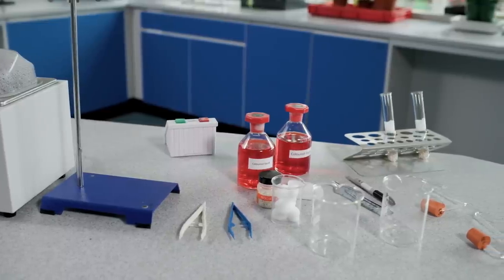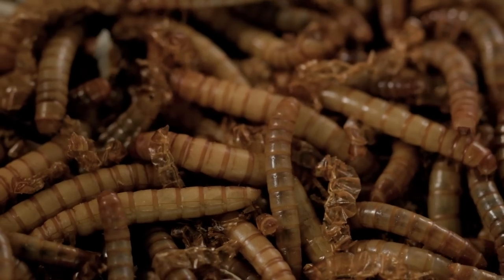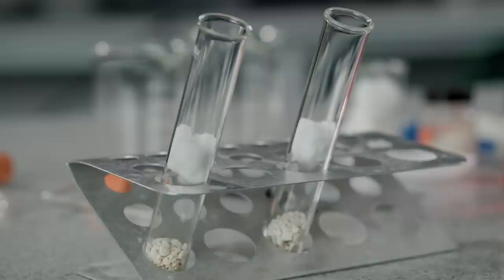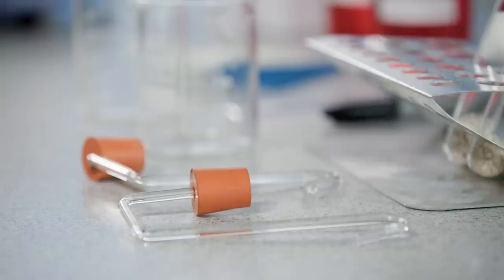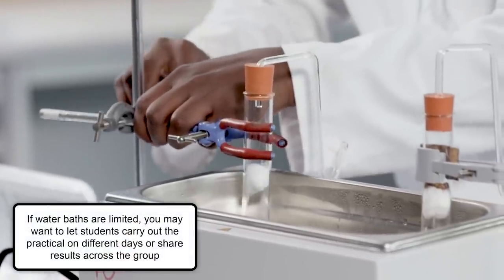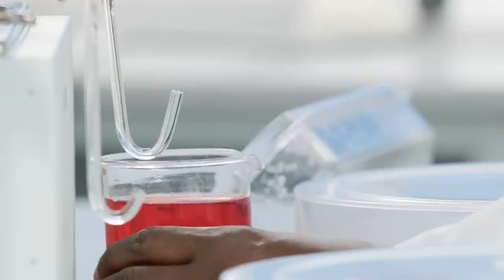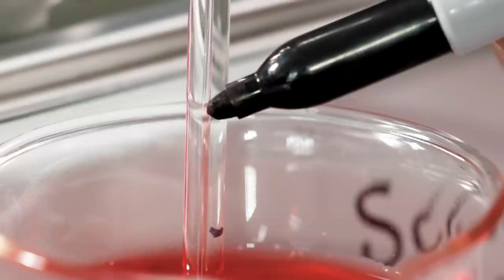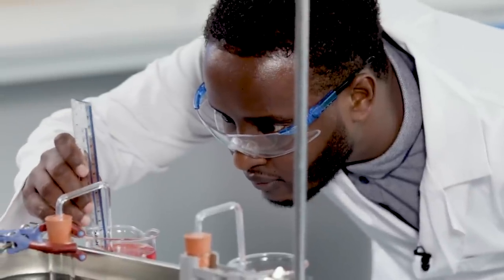Pearson Edexcel (9-1) GCSE Combined Science and GCSE Biology practical - rate of respiration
This Pearson Edexcel (9-1) GCSE Combined Science and GCSE Biology practical video will take you through the rate of respiration in living organisms. For more information about Pearson Edexcel GCSE (9-1) Sciences, please